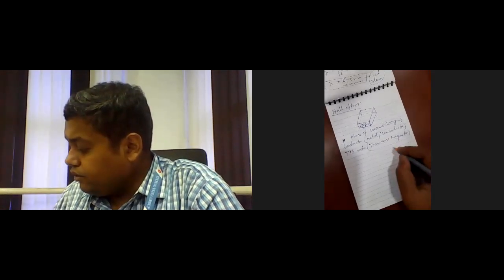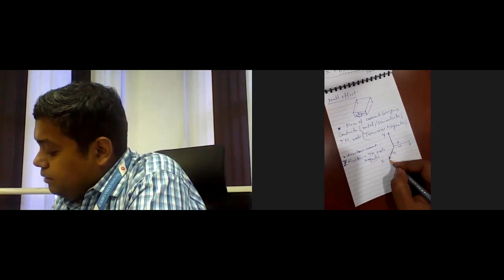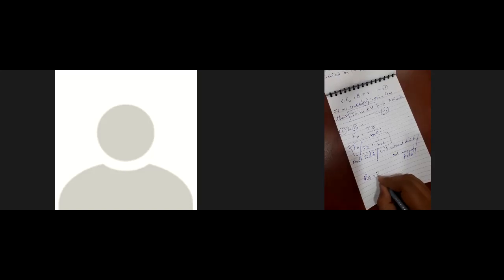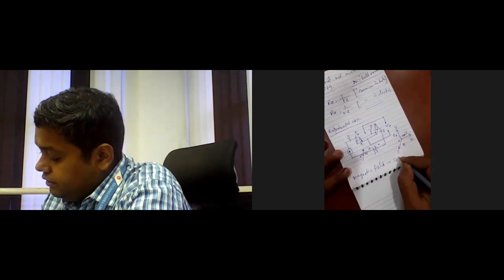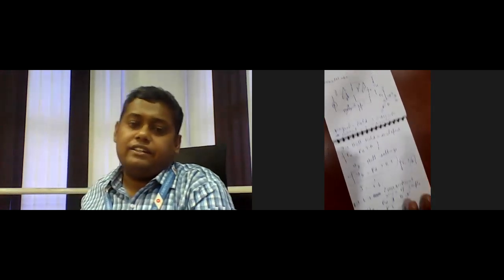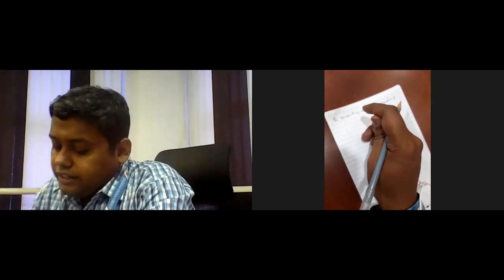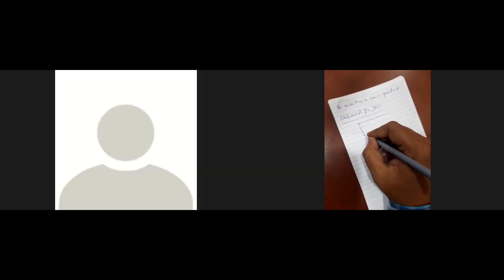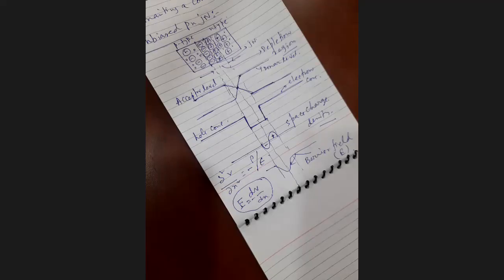PN junction formation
PN Junction formed, Unbiased PN junction characteristics